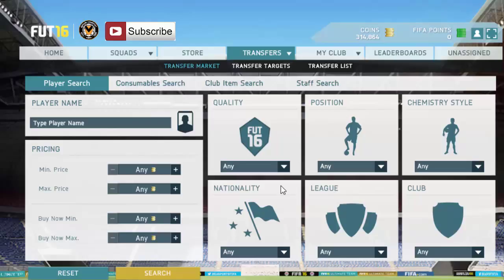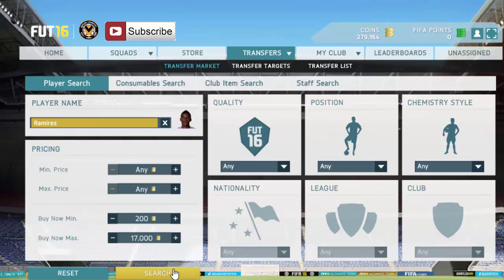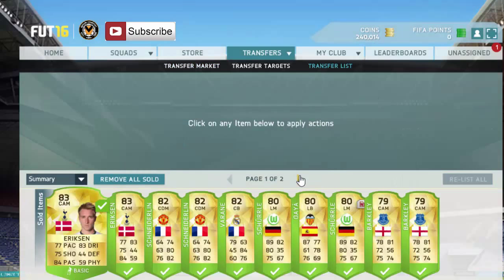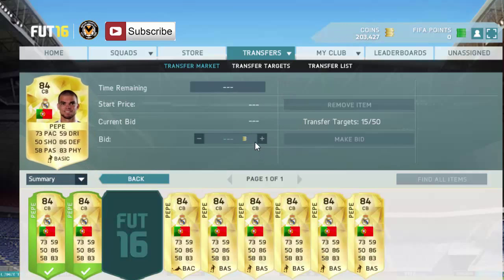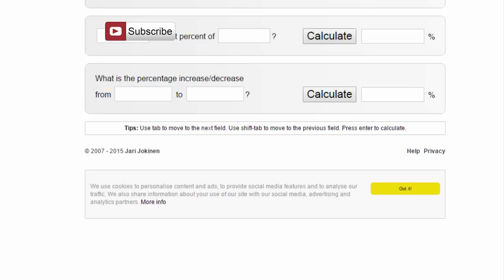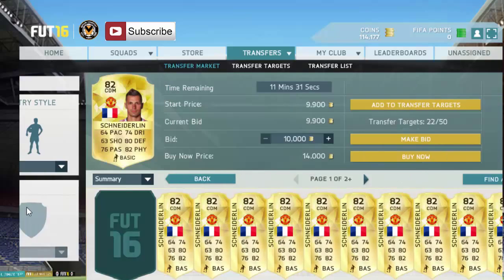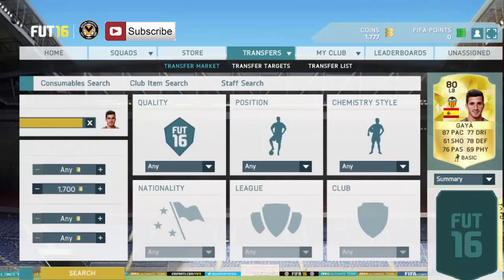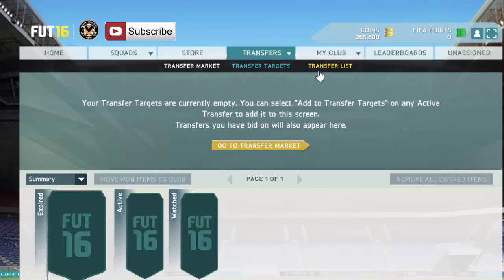FIFA 16 UT - LIVE TRADING #1 - SICK METHOD!